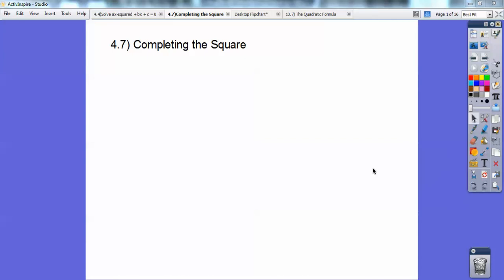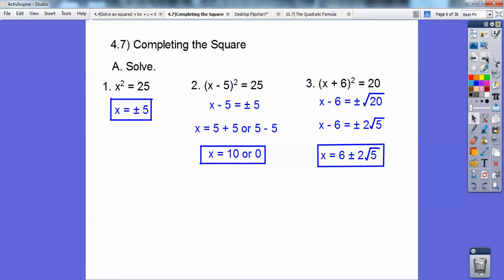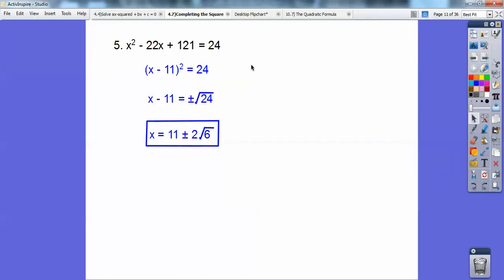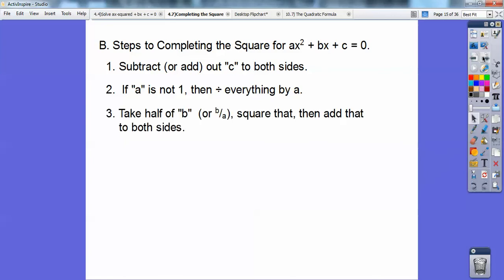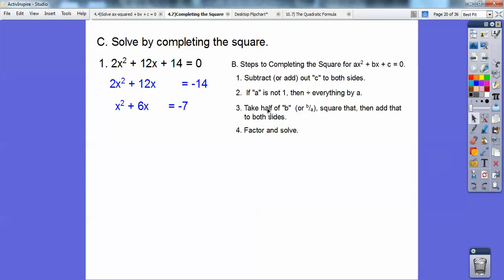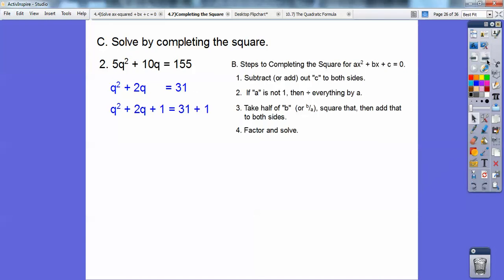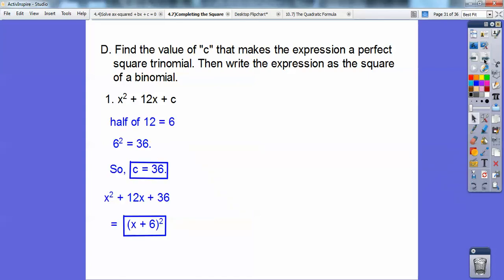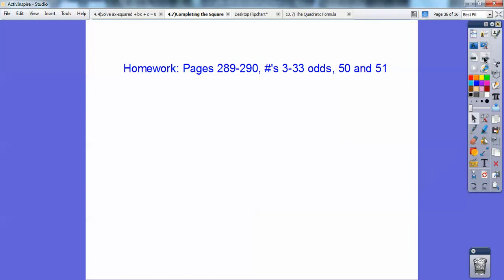Completing the Square - Section 4.7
Here you see step-by-step methods to Solve Quadratics by Completing the Square. You can do this! Your homework is listed at the end of the video.